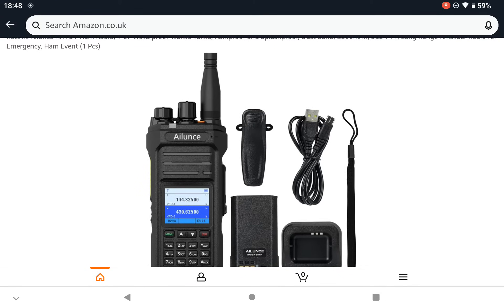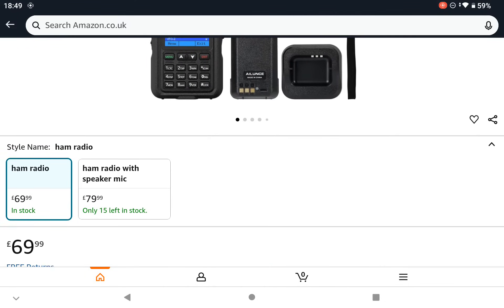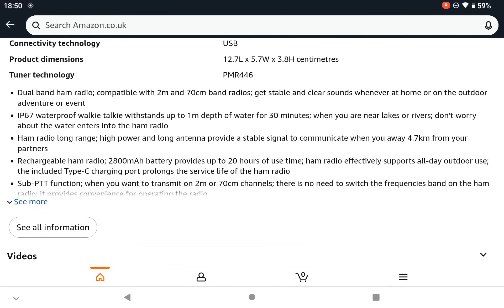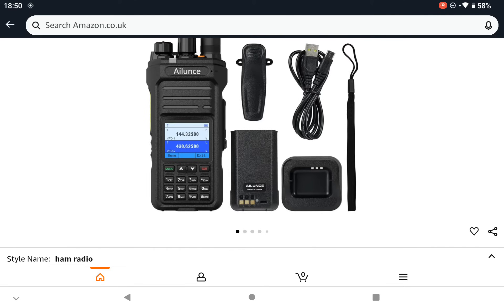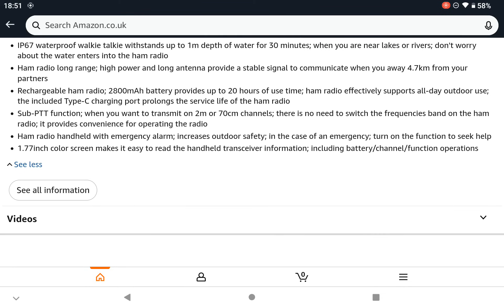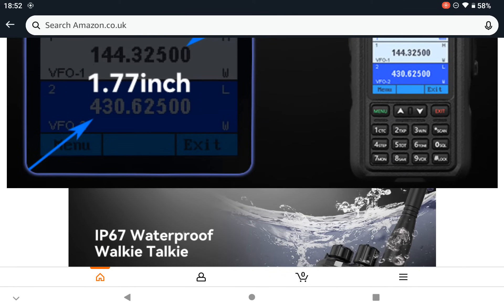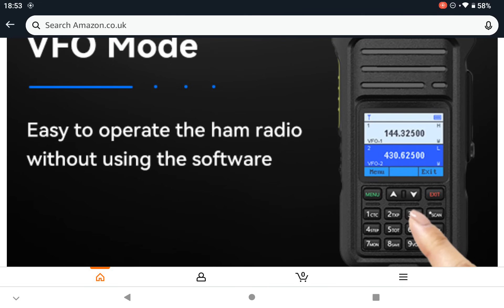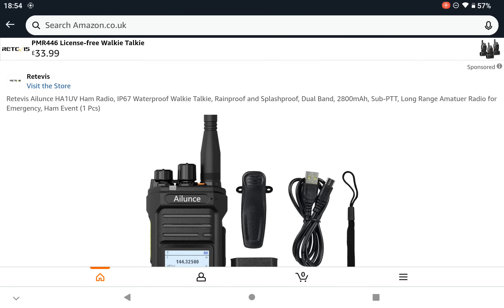Retevis Ailunce HA1UV Review: Best Budget Ham Radio?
🎉 RETEVIS Ailunce HA1UV is now officially launched! 🎉

We are pleased to announce that Retevis HA1UV is now officially launched! This new dual-band UHF/VHF walkie-talkie is designed for various environments. It is powerful and easy to operate. It is your reliable communication partner.

🌟 Main highlights:

1. Dual-band operation: supports 2m and 70cm frequency bands to ensure wide communication coverage.

2. IP67 waterproof rating: waterproof and dustproof, suitable for various adverse weather conditions, and can be immersed in 1 meter deep water for up to 30 minutes.

3. 2800mAh large battery: long-term use, so you have no worries.

4. Emergency alarm and FM radio function: provide you with instant alarm reminders and rich broadcast information.

5. 1.77-inch color screen: clear display, more intuitive and convenient operation.